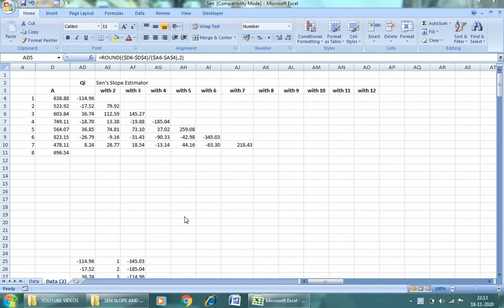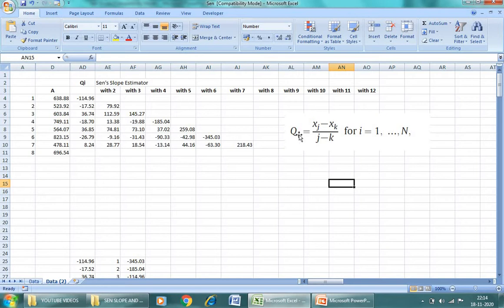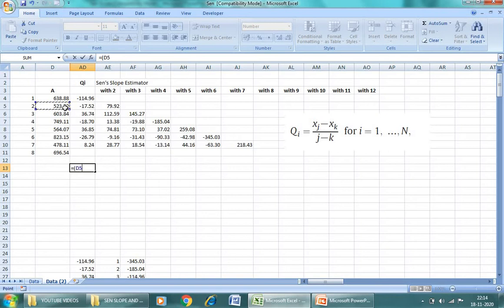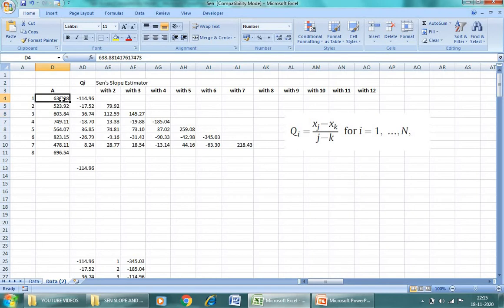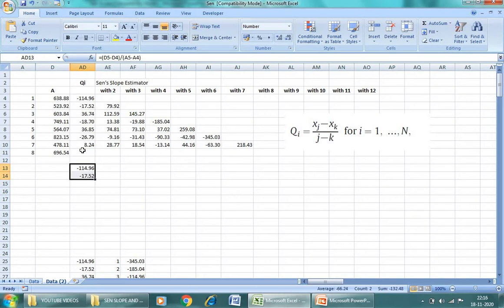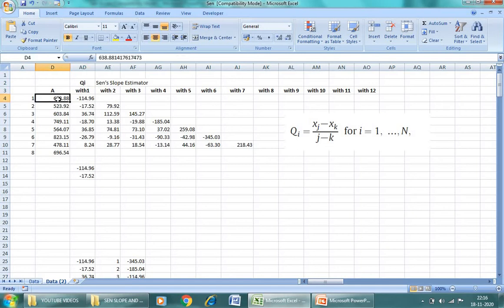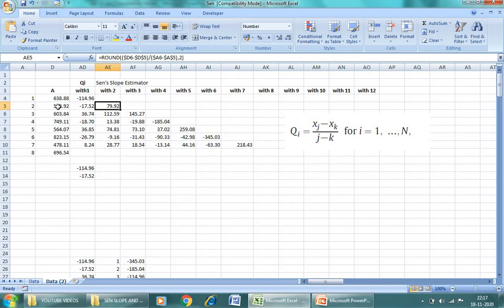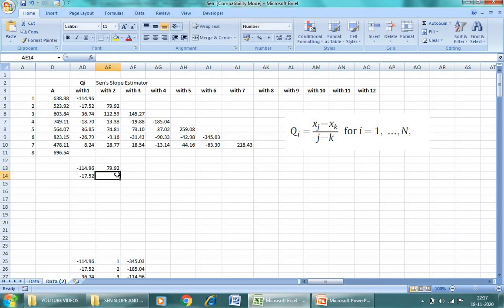Q value calculation in Sen slope without software (part 2)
This video is second part of Sen Slope